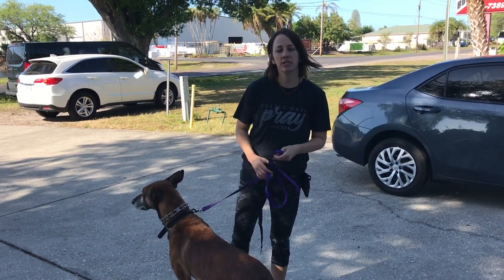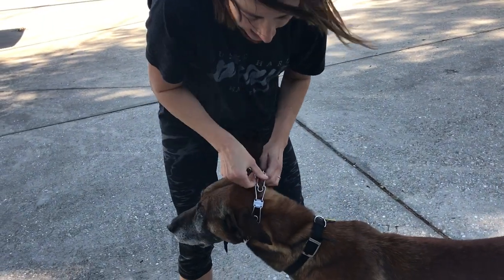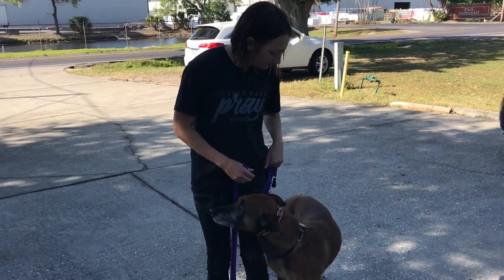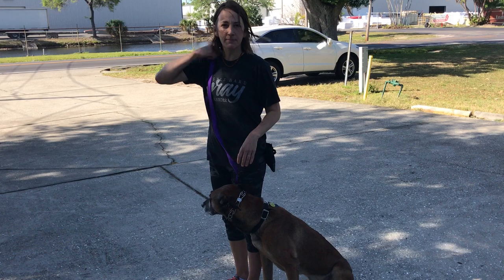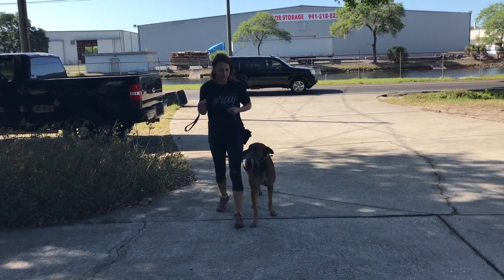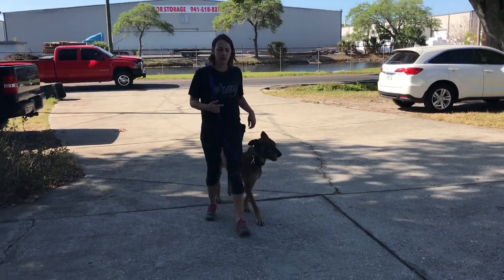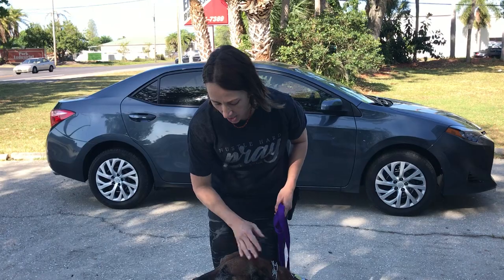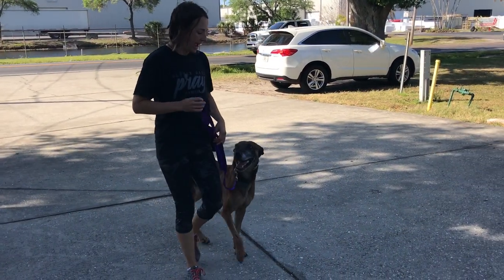Heeling Discussion | Part 1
This lecture covers where on the dog's neck the prong should be, the correct position of heel, how to reward where you want the dog, the direction of giving a correction in heeling, and pace changes.